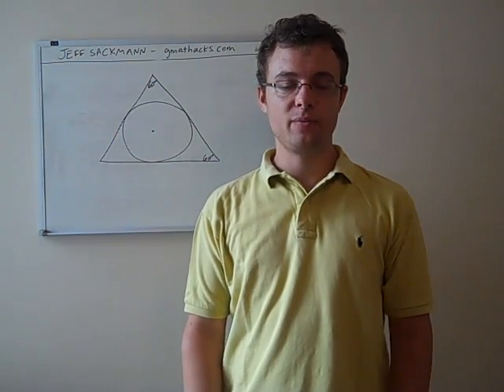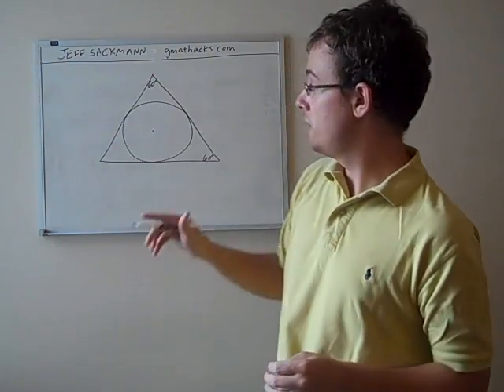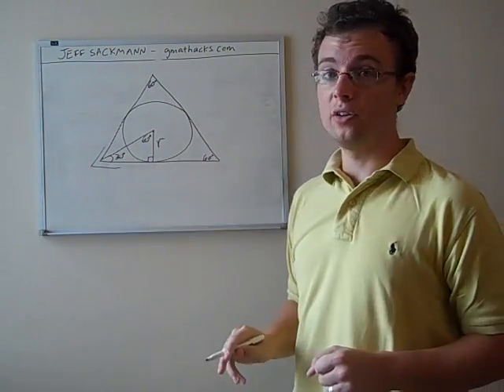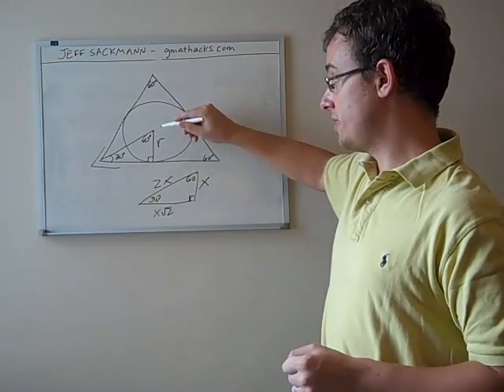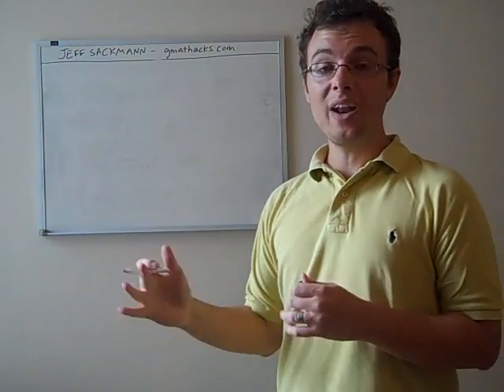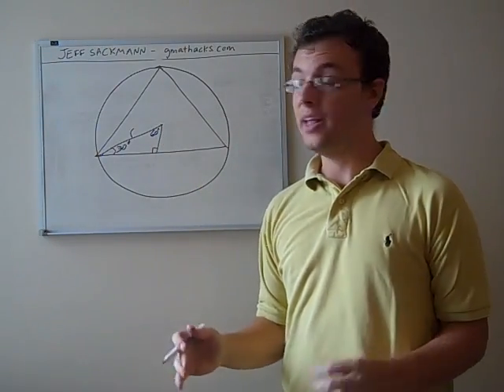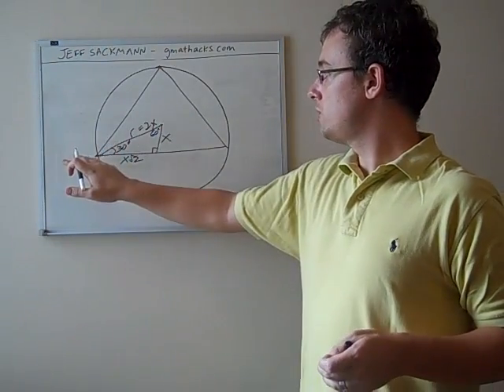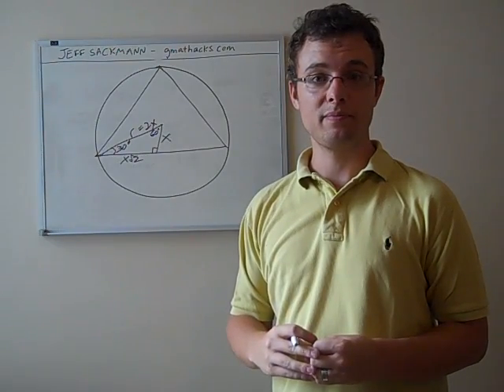Circle Inscribed in an Equilateral Triangle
Learn the relationship between a circle and an inscribed (or circumscribed) equilateral triangle.